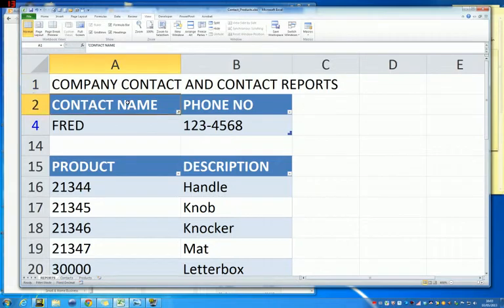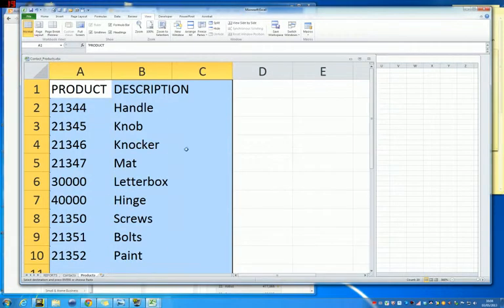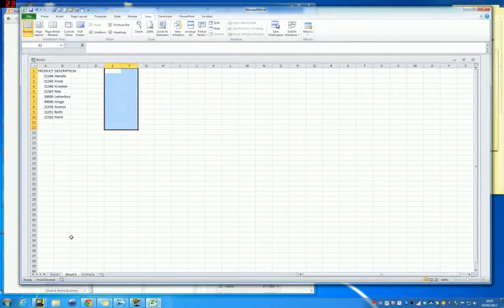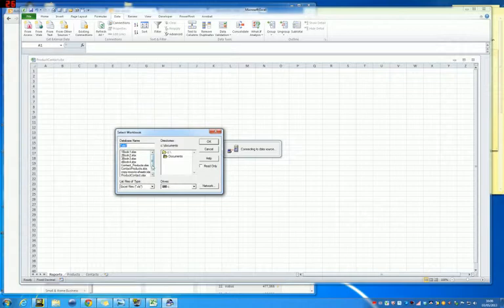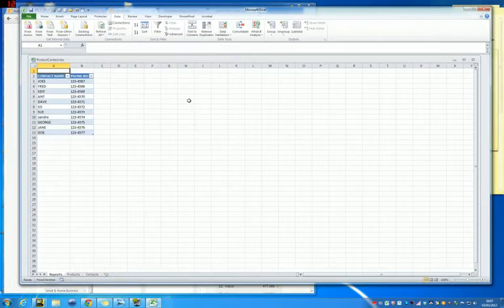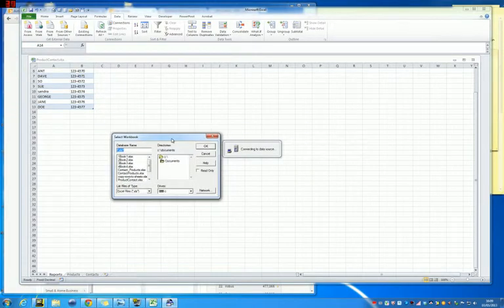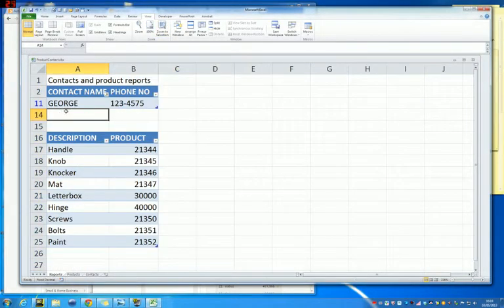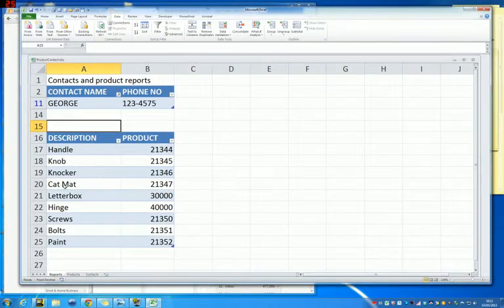MSQLExcel-TwoTablesOneSheet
Within the same Excel file output two tables using data from two sheets, into one report sheet, making the first table dynamic and allowing the second table to rise and fall with the number of rows in the first sheet. Pivot tables won't allow this.